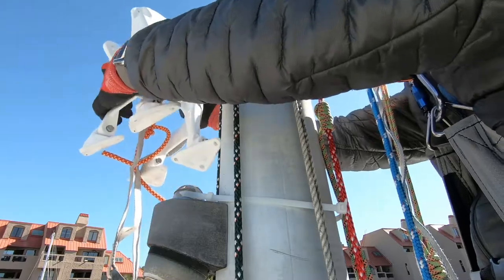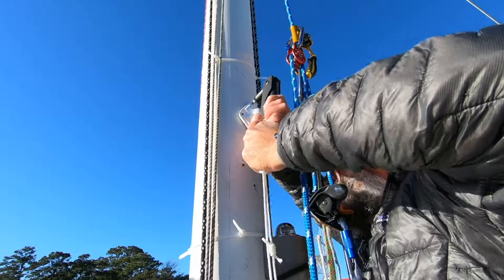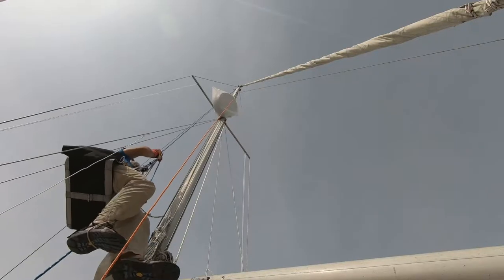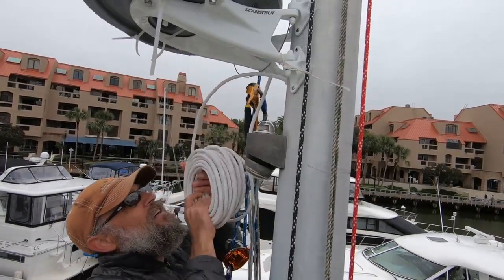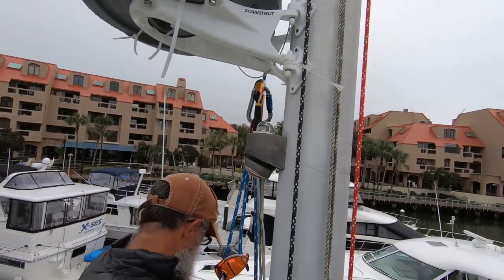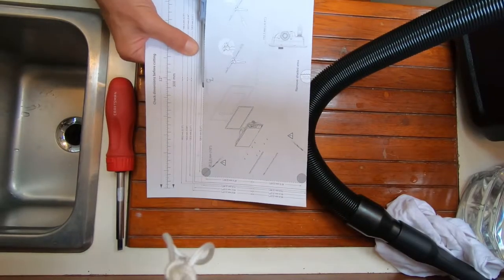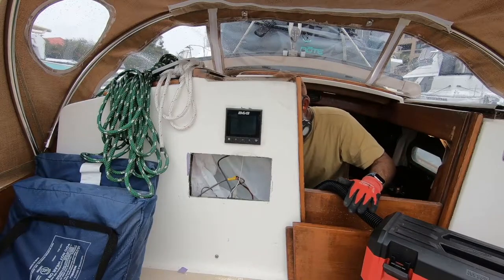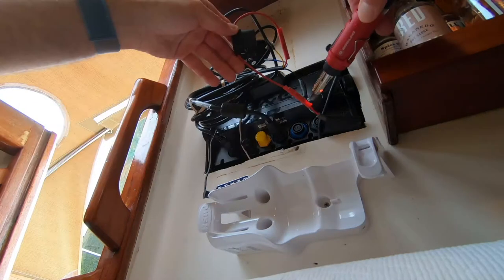Chartplotter and Radar Install While Mast Is Up - EP 7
Episode 7 of Aboard the Flying Spur.

00:00 - Begin
00:39 - Lining up Mounts for Radar
03:00 - Feeding Radar Line Down Mast
04:13 - Installing Chartplotter
06:20 - Salutation

Filmed on GoPro Black 7's, Apple iPhone 11 Pro and Mavic Air2.
Edited in Final Cut Pro on a MacBook Air
Microphones - RODE Shotgun and a Tascam DR-10L with a lapel mic